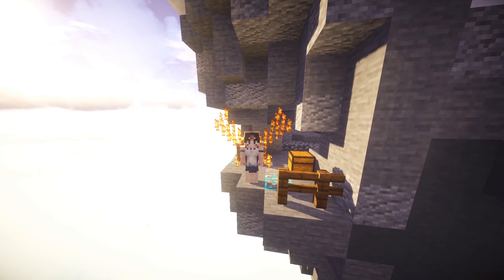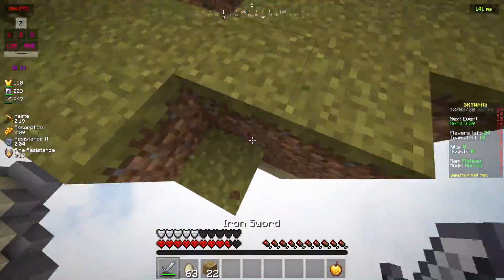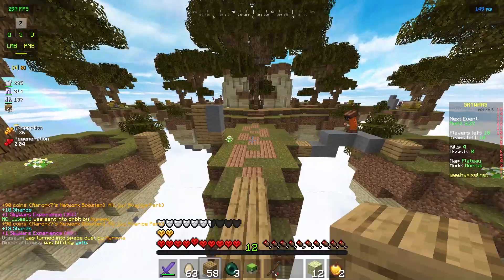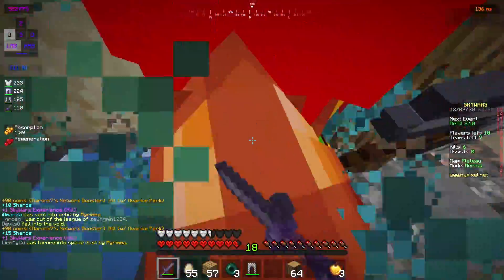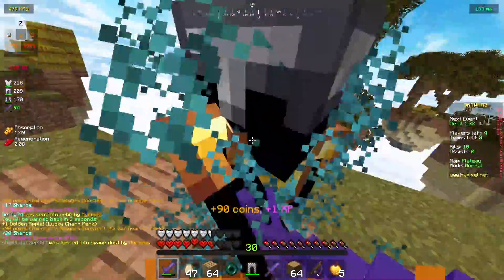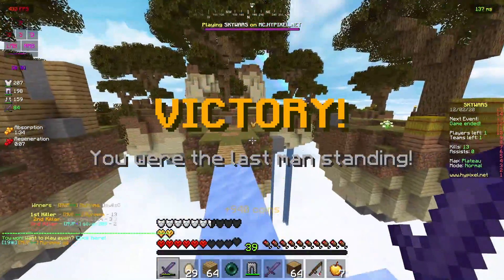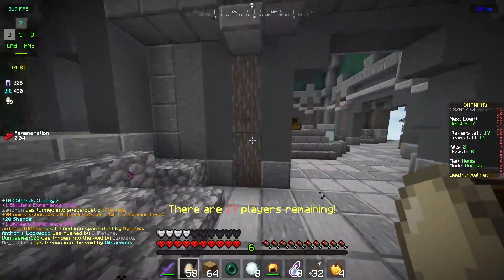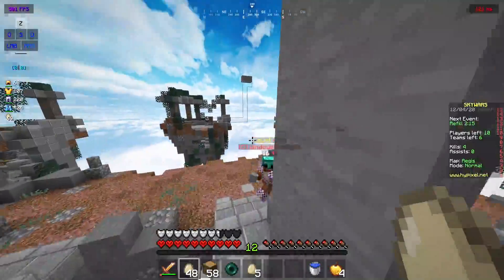skywars noob to pro : how to be good in skywars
Hi Everyone ! This video is about how I went from my first Minecraft pvp experience at the end of Marsh 2020 to a skywars pro player in only 6 months !

Gear
Graphic card : rtx 2070
processor : i9900K
Mouse : G502 hero & Razer DeathAdder V2
Mic : NACON ST-200 MIC
Keyboard: G213 prodigy